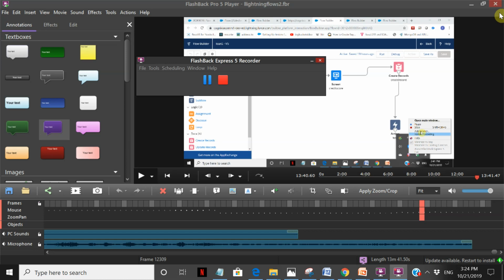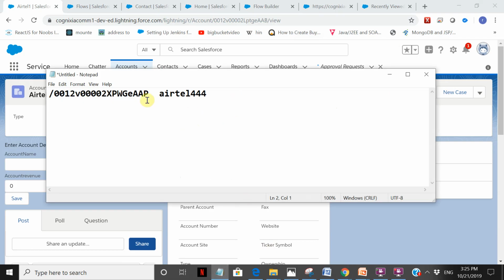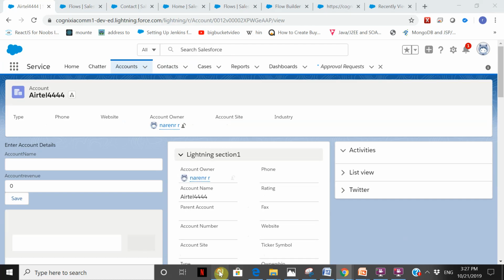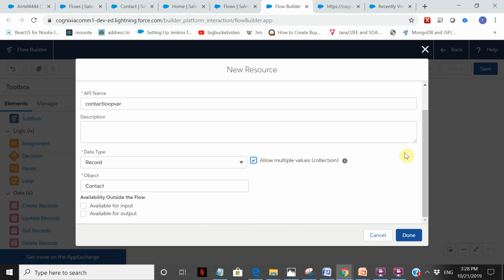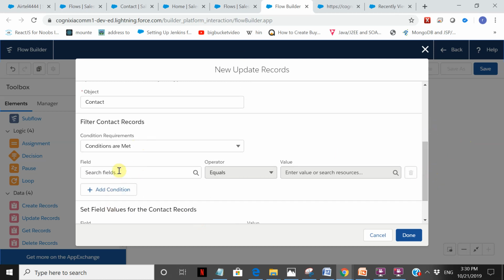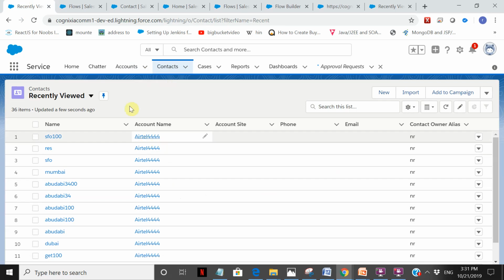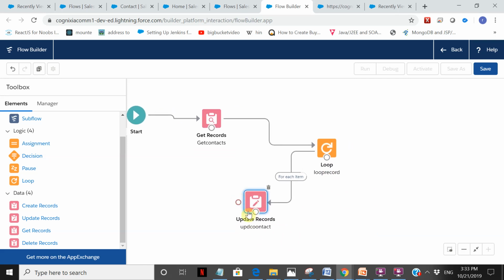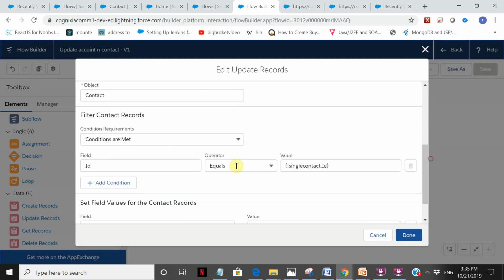Autolaunched Flow vs Record-Triggered Flow | Salesforce Flow Guide 2026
🚀 Master Salesforce AutoLaunched Flows in 2026! This complete guide covers everything from basics to advanced use cases. We’ll also tackle the key question: AutoLaunched Flow vs Record-Triggered Flow—when to use each?

⏱️ In this tutorial, you'll learn:
0:00 – What is an AutoLaunched Flow?
1:00 – AutoLaunched Flow vs Record-Triggered Flow
3:00 – Building a No-Code AutoLaunched Flow
6:00 – Using Subflows for Reusable Logic
8:00 – 2026 Best Practices & Performance Tips

💡 What You’ll Learn:
- How to replace complex Apex with AutoLaunched Flows
- The best use cases for background automation (email, API calls, batch updates)
- Using Subflows to create a modular, scalable automation architecture
- Key differences between Flow, Process Builder, and Workflow Rules in 2026

🔗 Resources Please check end screens or cards. at end of video.